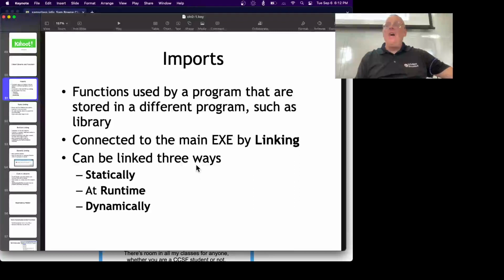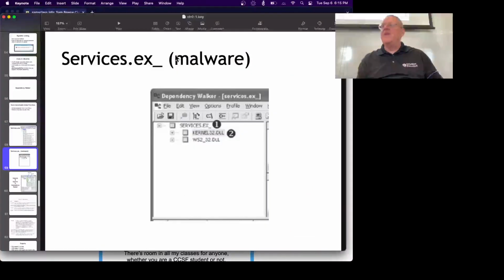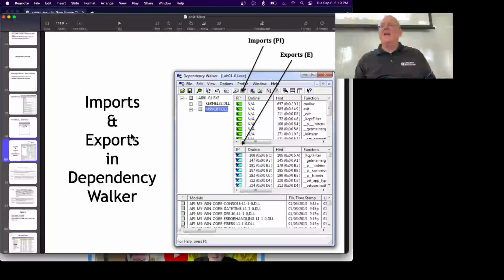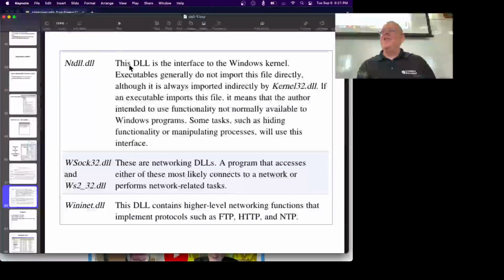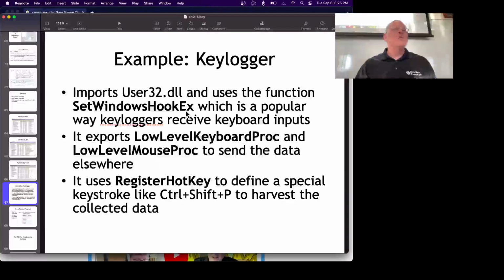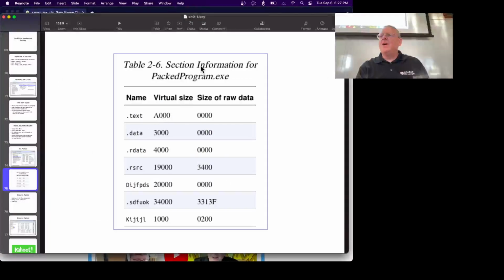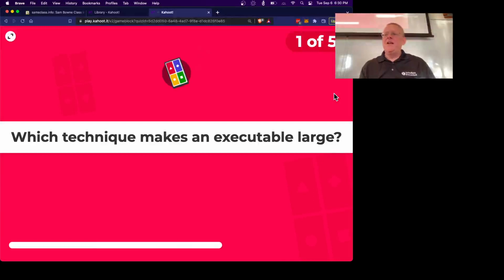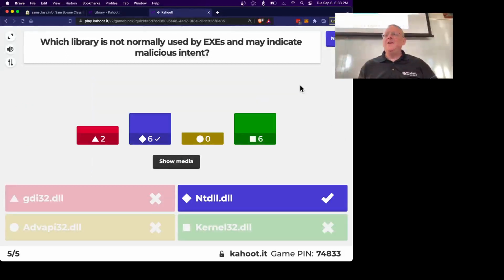1 Basic Static Techniques Part 2